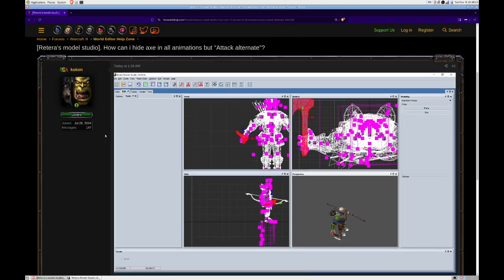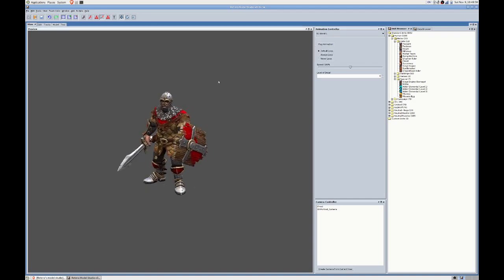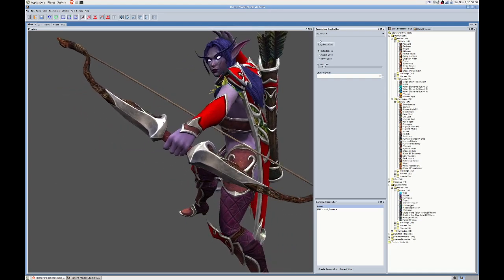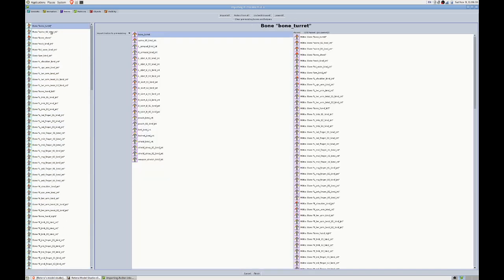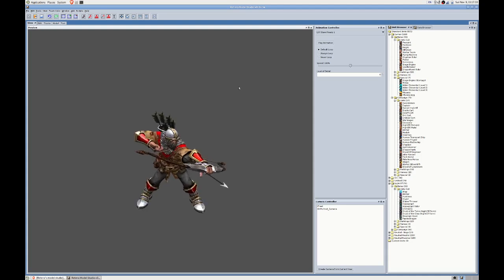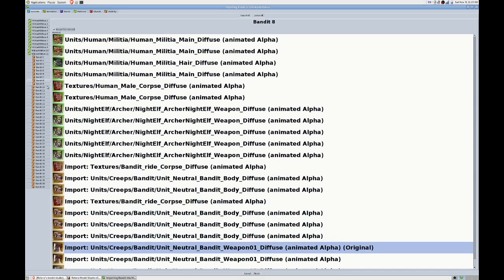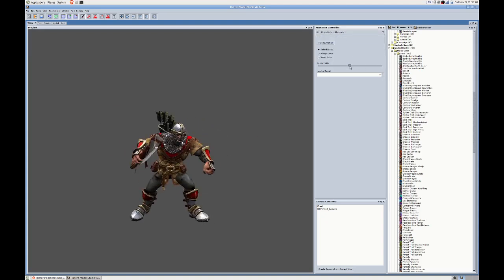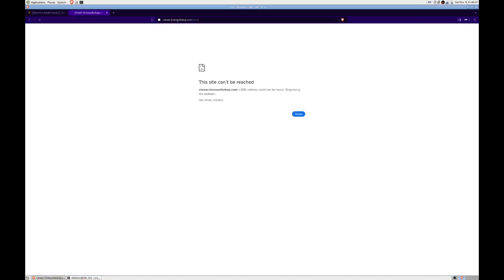2024 Reforged Model Weapon Swap Guide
In this video, we describe how I would do a Reforged model weapon swap in 2024.